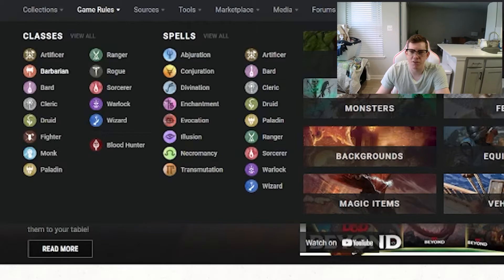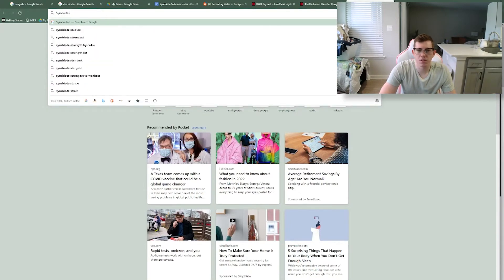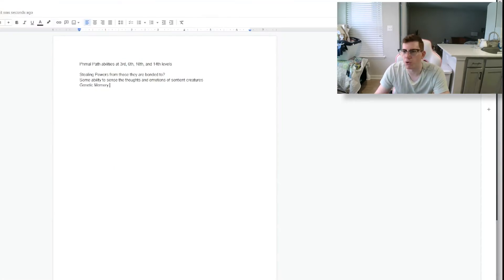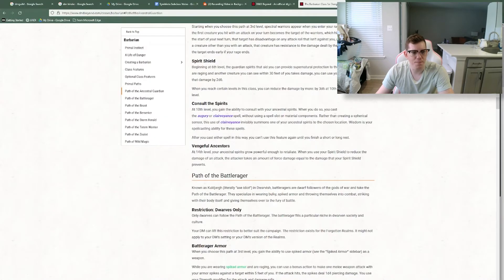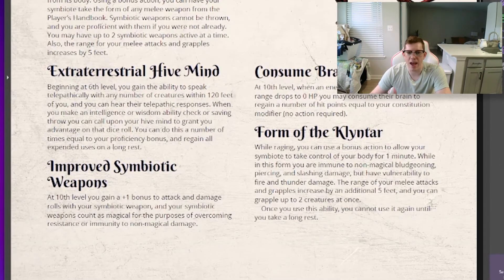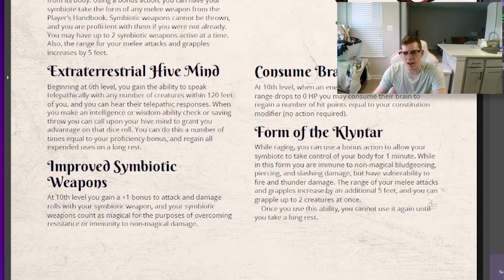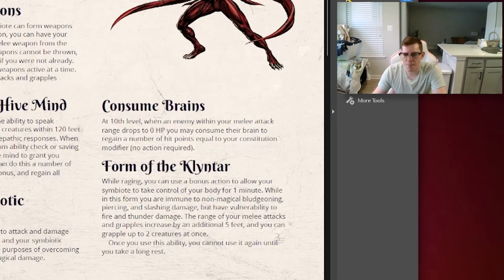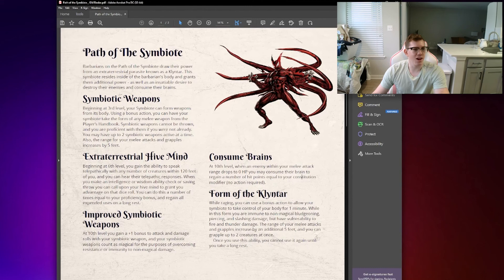Homebrewing A Symbiote Subclass for Dungeons and Dragons